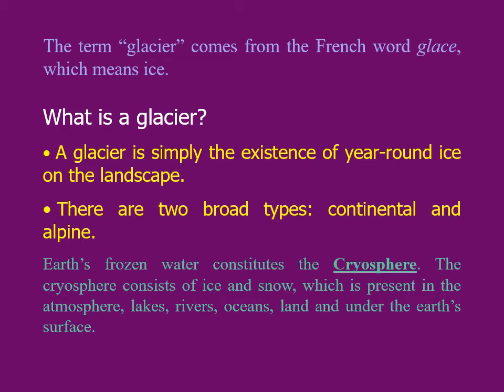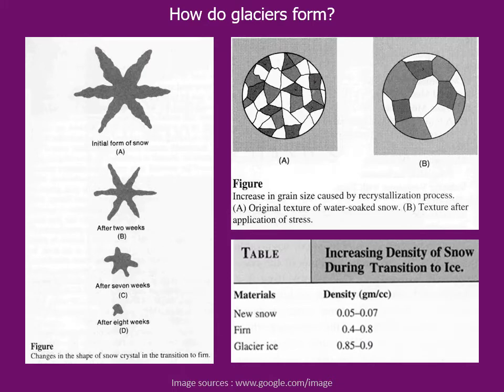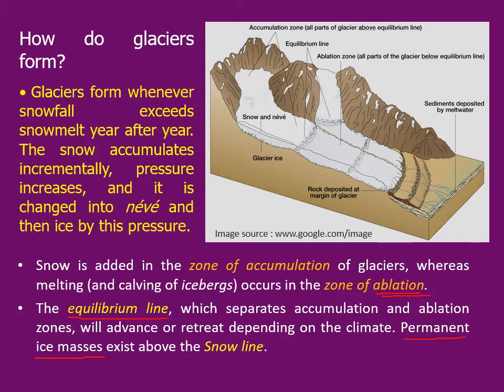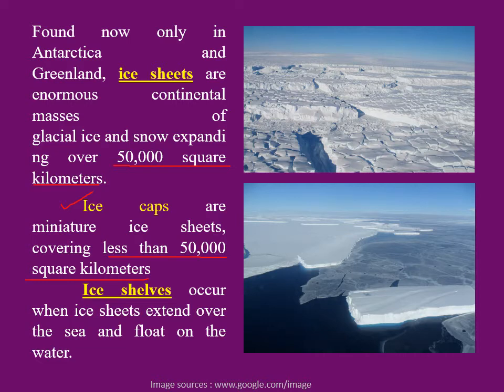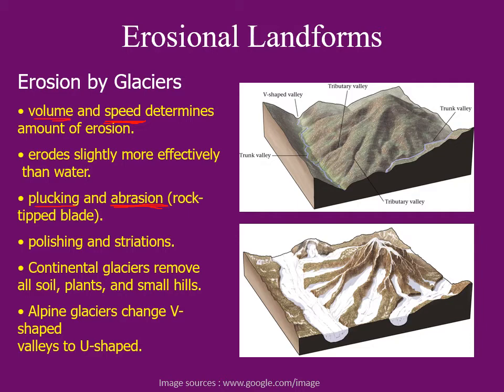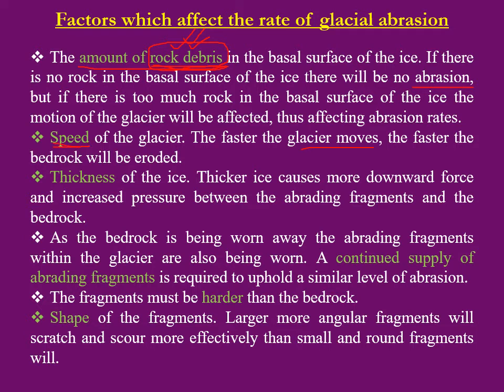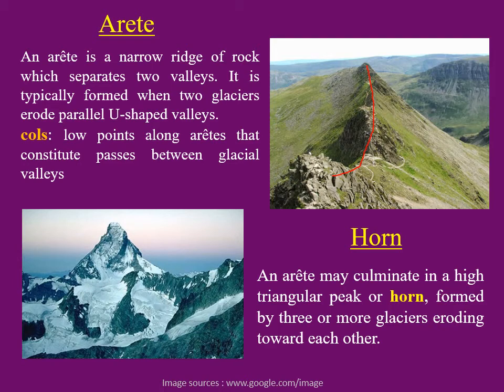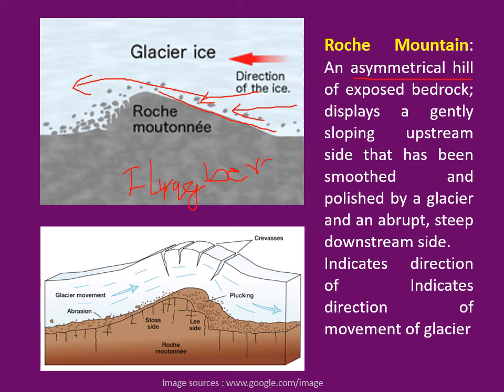Glacier morphology (Class - I)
Glacier processes and landforms